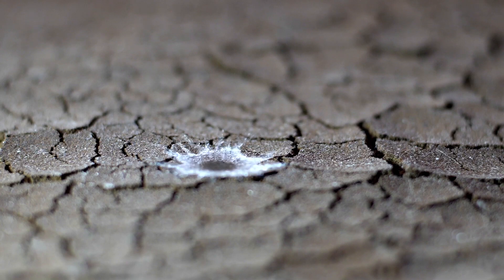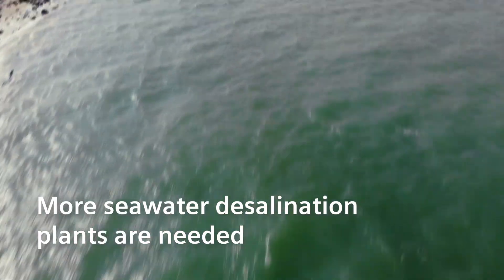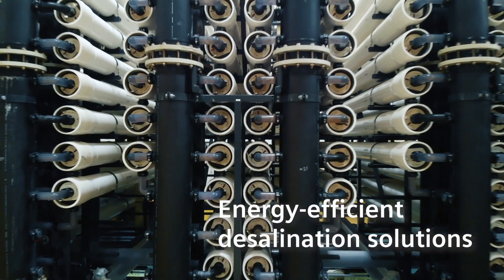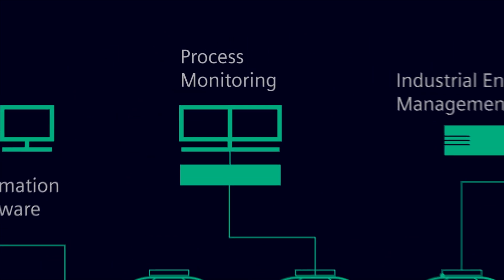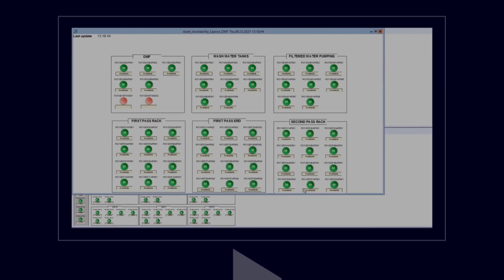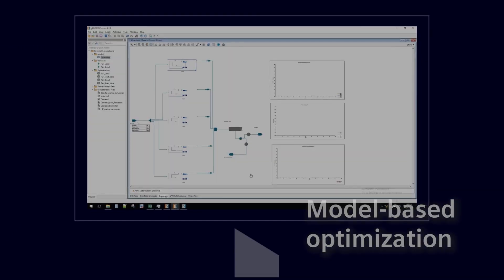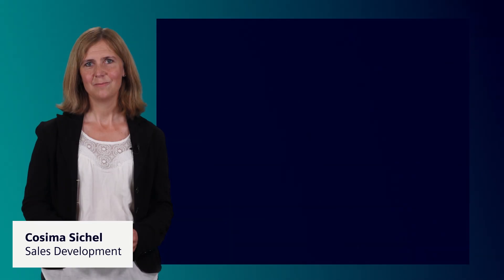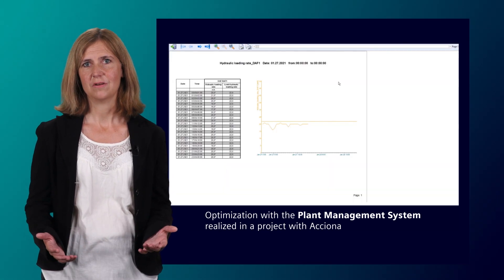Optimize the operation of your desal plant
The so-called Plant Management System enables plant performance to be modeled based on accurate data and calculated KPIs to support decision making and improve plant operations. To further optimize plant performance, plant operators can also use a digital performance twin based on gPROMS software solutions. These solutions use mathematical models and algorithms to improve plant efficiency, to schedule cleaning processes, and to reduce energy consumption.